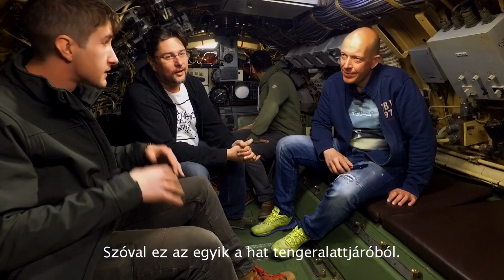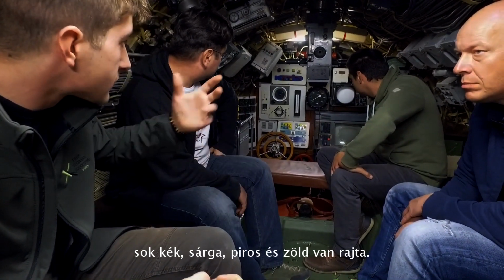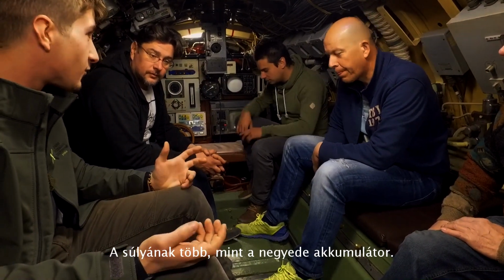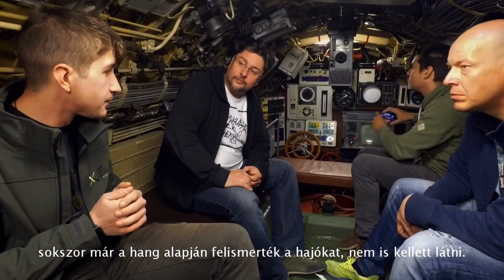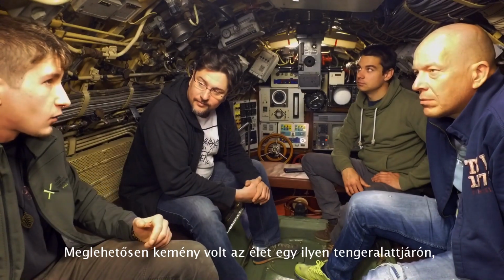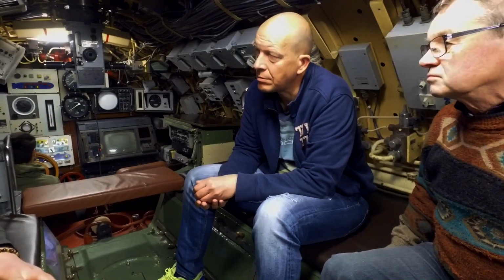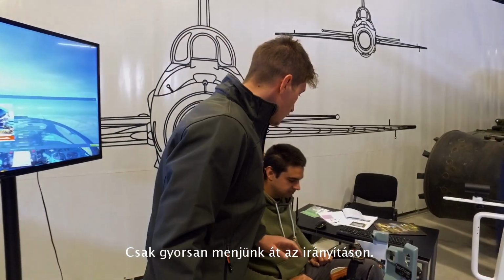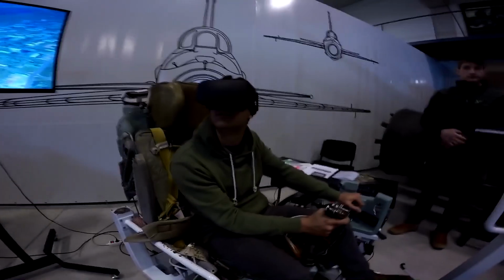Beindítjuk Szlovéniát! Kémtengeralattjáró